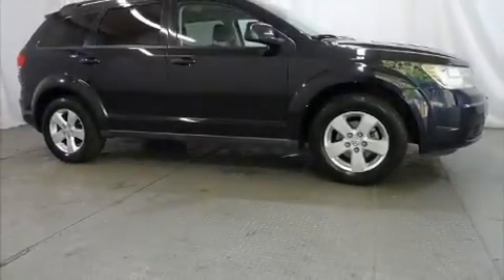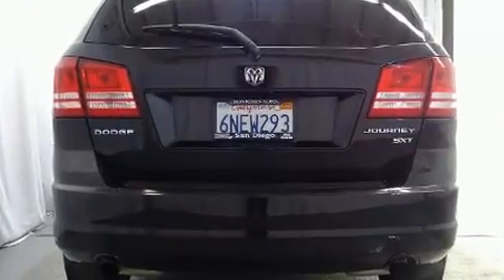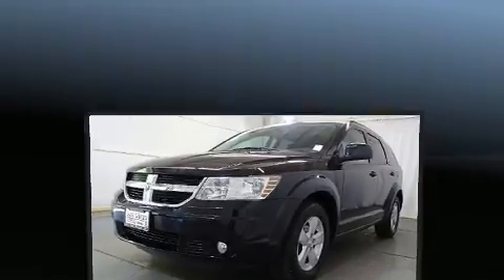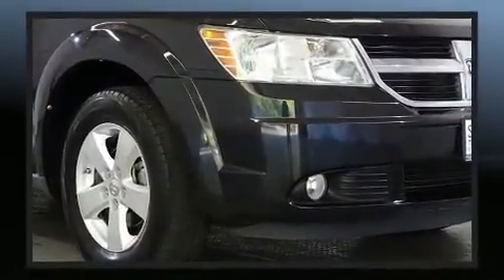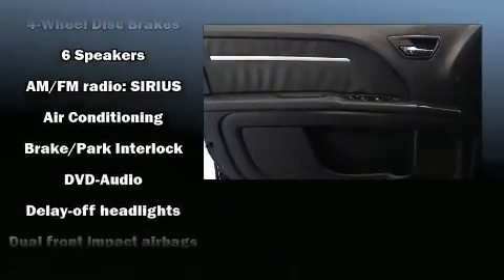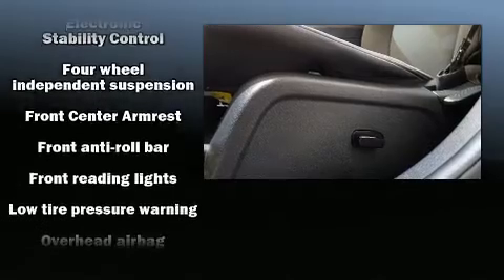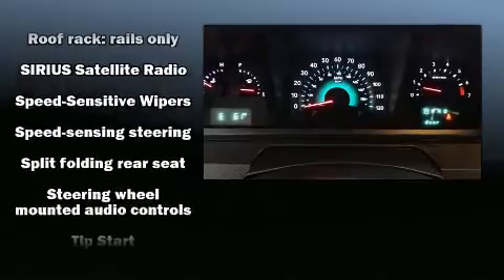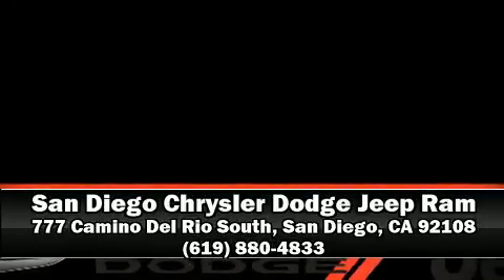2010 Dodge Journey SXT in San Diego, CA 92108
777 Camino Del Rio South

Treat yourself to a test drive in the 2010 Dodge Journey. It features an automatic transmission, front-wheel drive, and a 3.5 liter 6 cylinder engine. Dodge prioritized practicality, efficiency, and style by including: 1-touch window functionality, a tachometer, front fog lights, power door mirrors, power windows, cruise control, and remote keyless entry. Dodge ensures the safety and security of its passengers with equipment such as: dual front impact airbags, front side impact airbags, traction control, brake assist, anti-whiplash front head restraints, ignition disabling, and 4 wheel disc brakes with ABS. Electronic stability control ensures solid grip atop the road surface, no matter how challenging the driving conditions. It also arrives with a Carfax history report, providing you peace of mind with detailed information. Our knowledgeable sales staff is available to answer any questions that you might have. They'll work with you to find the right vehicle at a price you can afford. Stop by our dealership or give us a call for more information.